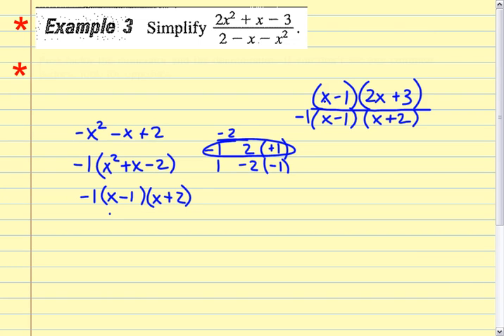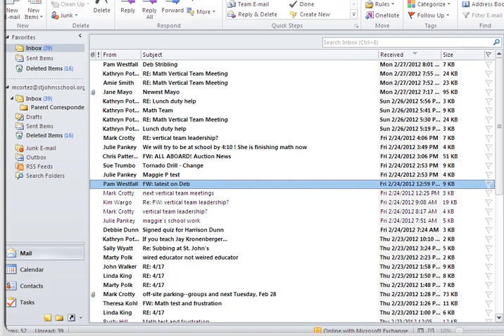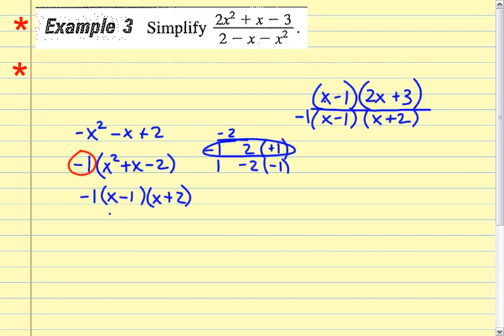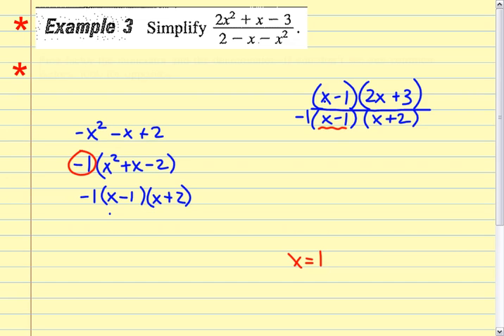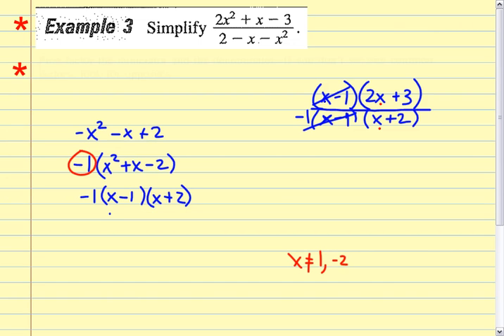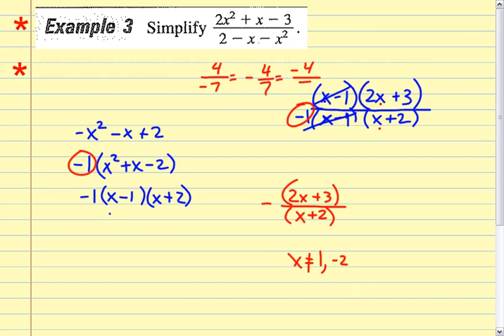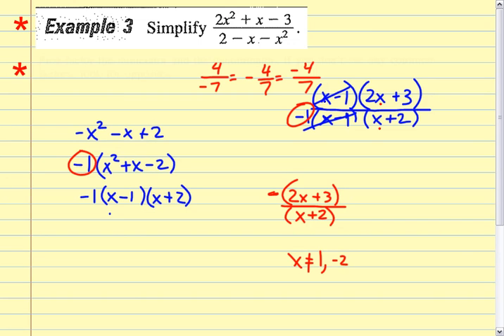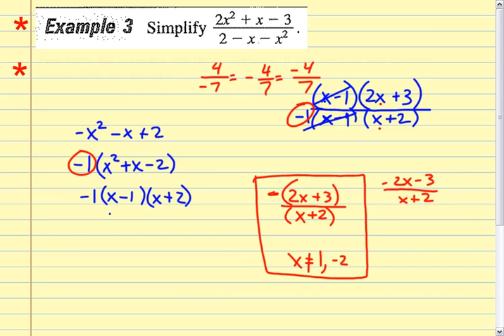Alg I, 6.1.3b